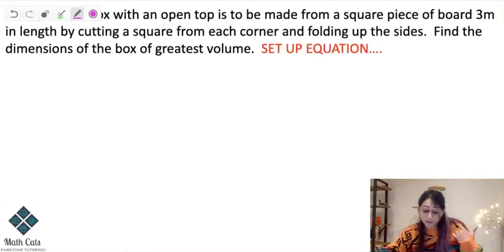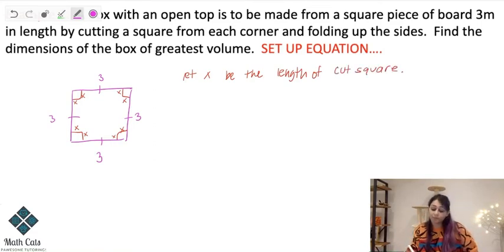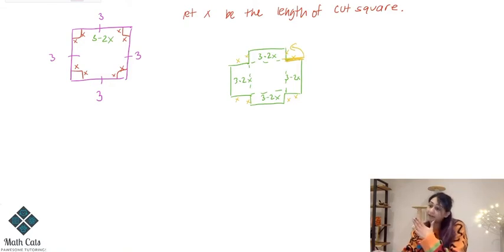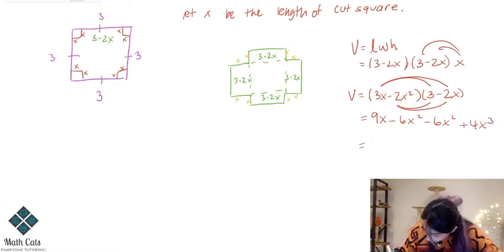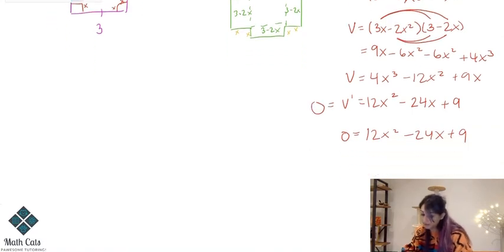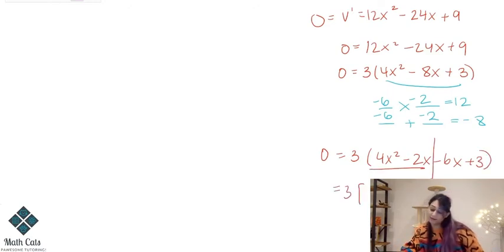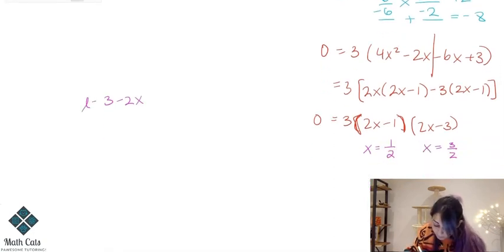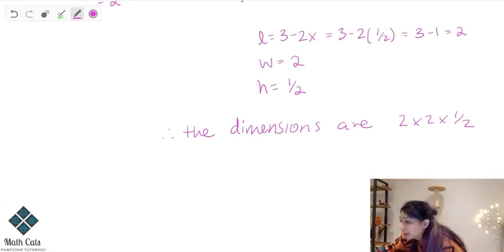MCV4U Optimization Problem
A square is cut from each corner to form an open top box. Find the maximum volume of the box. Grade 12 Calculus & Vectors problem MCV4U.